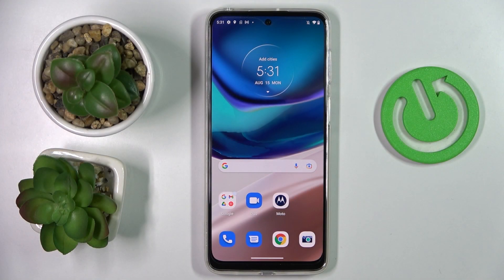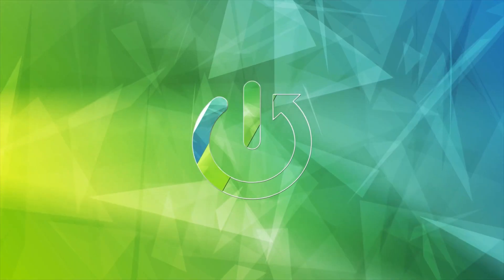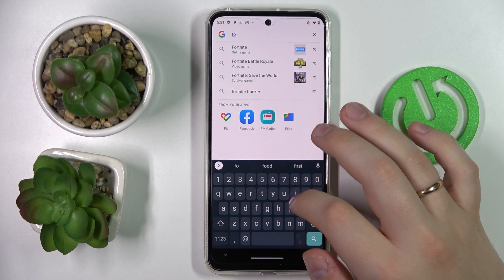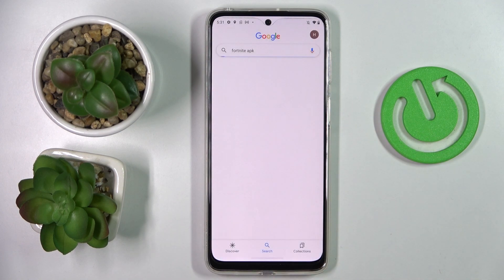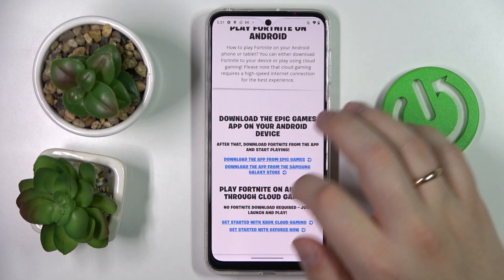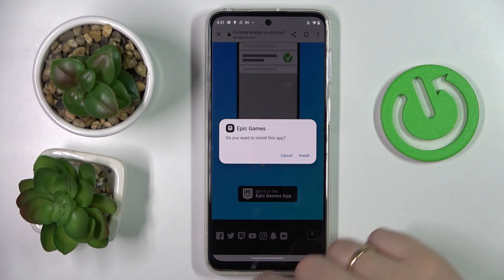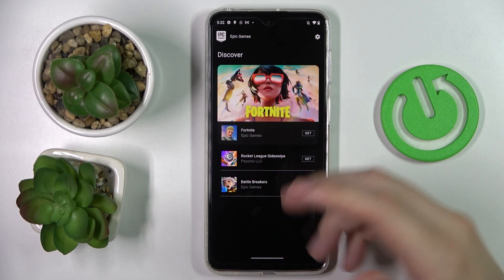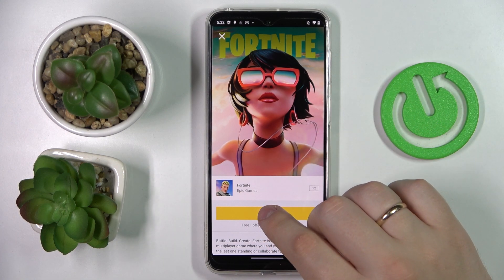How to Install Fortnite on Motorola Moto G42?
In this video tutorial we wanna show you how to download Fortnite on your Motorola Moto G42 by using browser.

How to Download Fortnite on Motorola Moto G42? How to Get Fortnite on Motorola Moto G42?